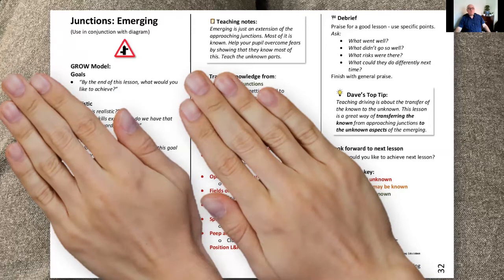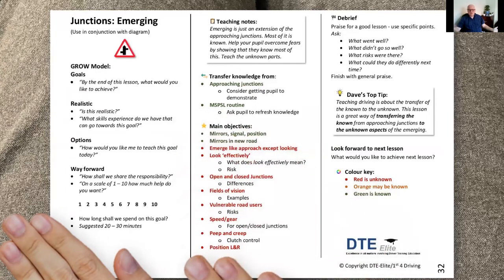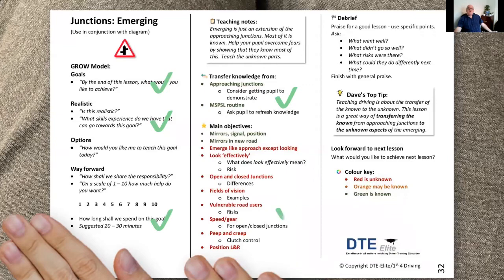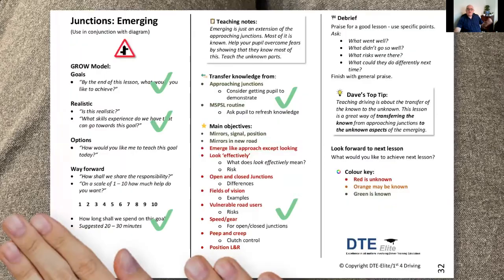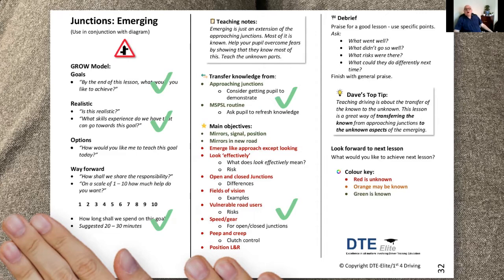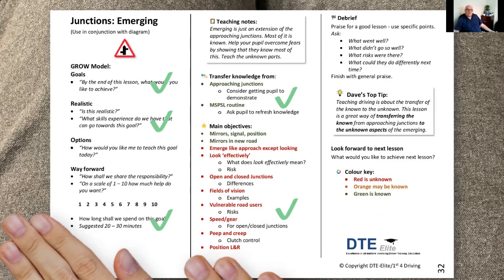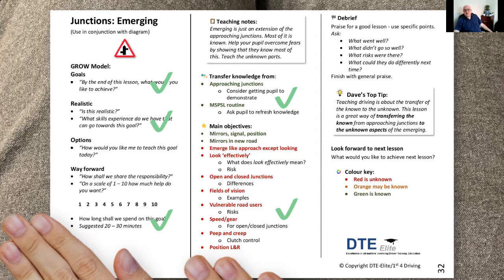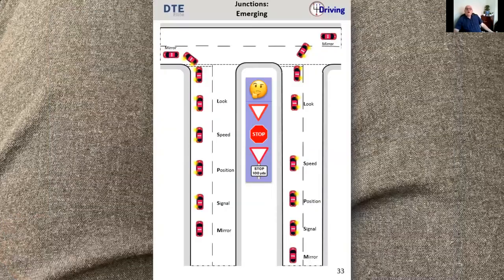How to use your lesson planner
An explanation of how to use your Lesson Planner. Don't have one yet? Where have you been? Check them out here 👇